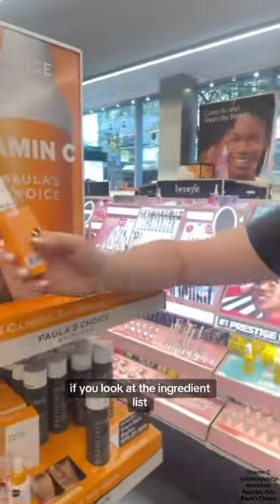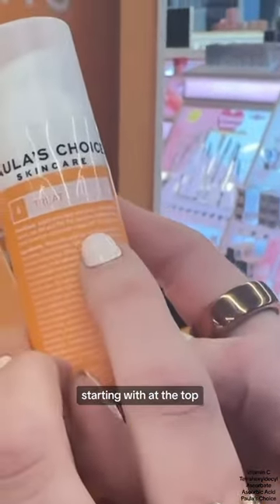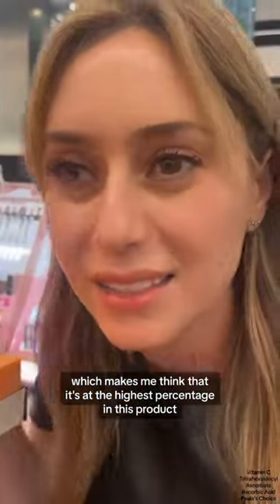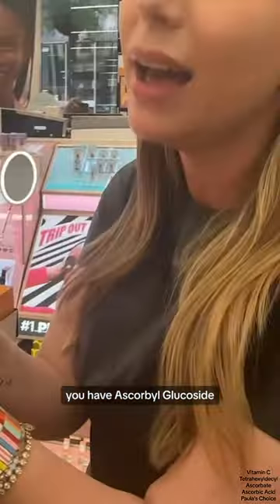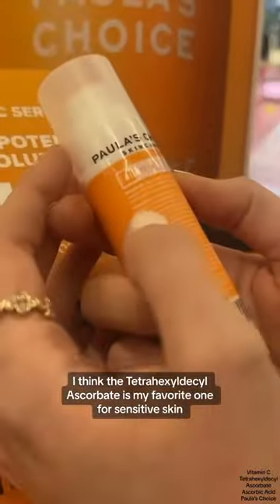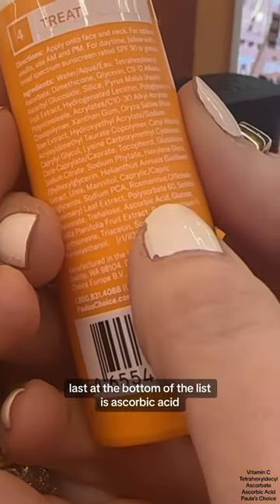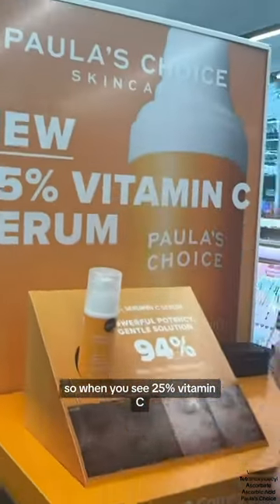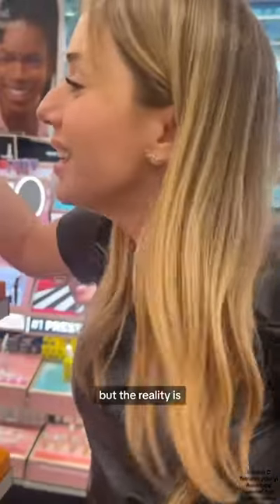Vitamin C: Percentages and which type is right (Part 2)